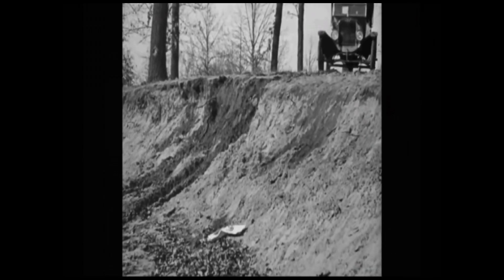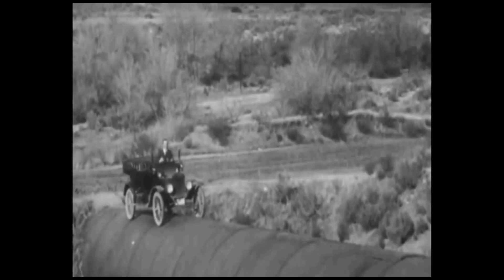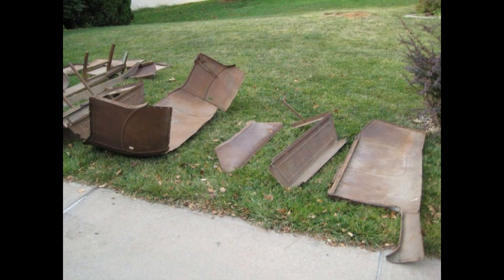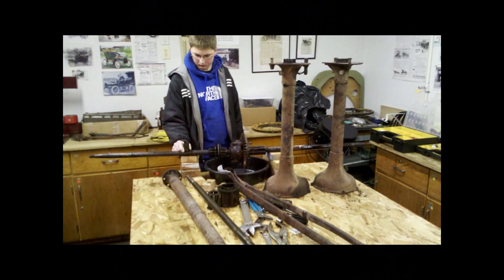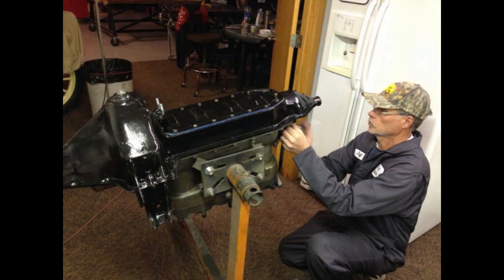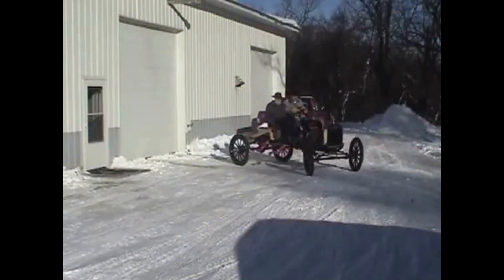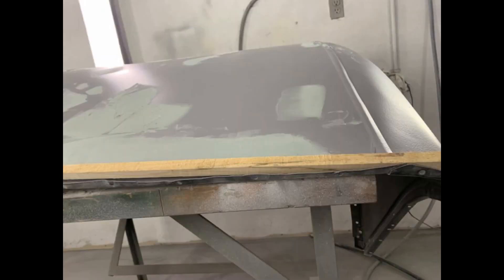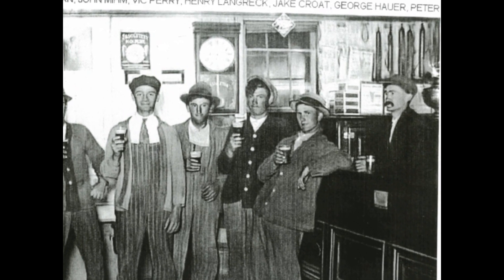1915touring230118 movie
This is Wednesday, January 18th, 2023 version.